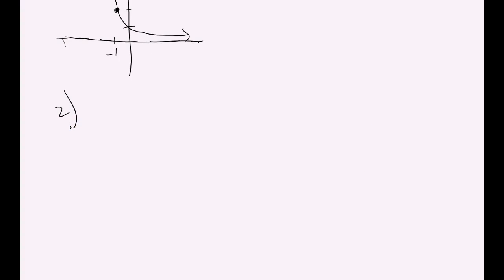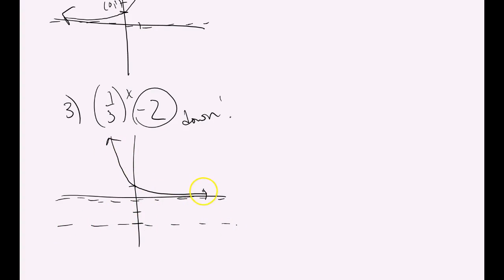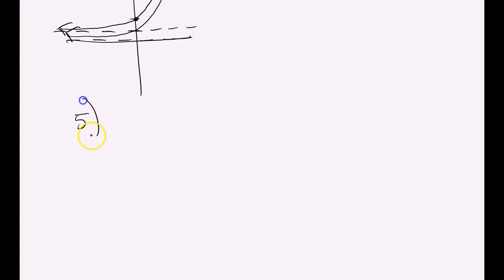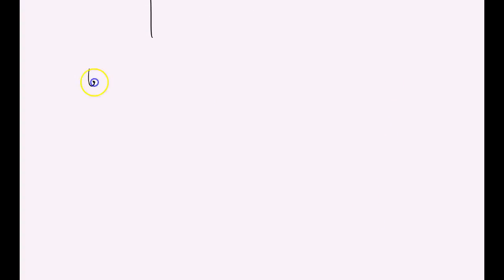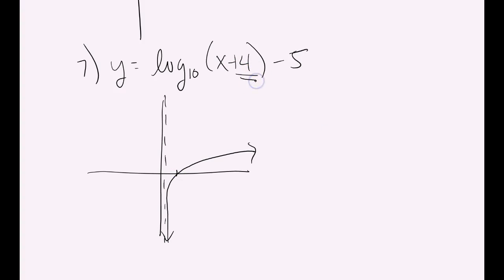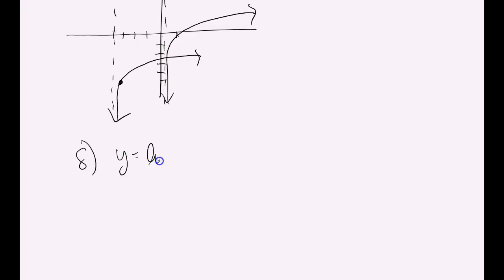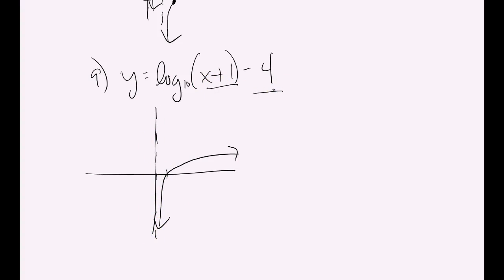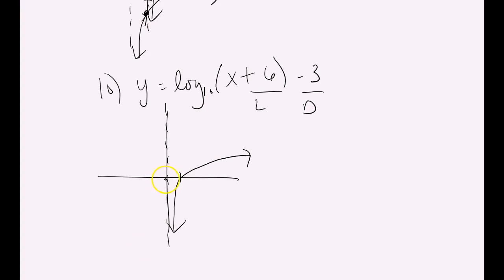alg 2 soln wk 10